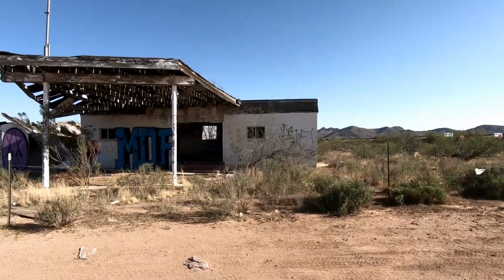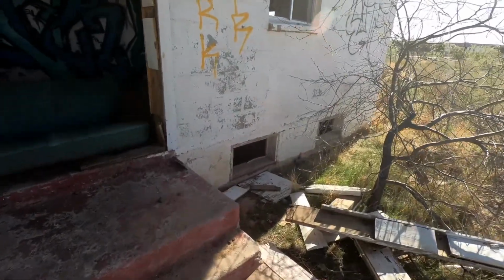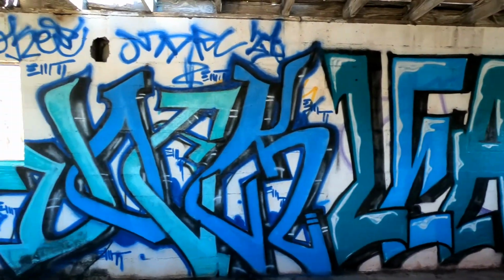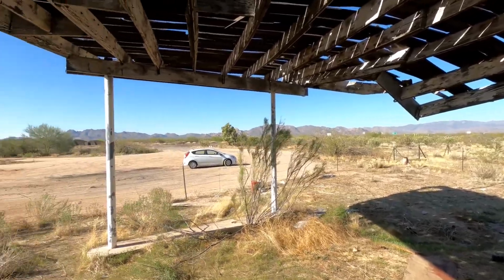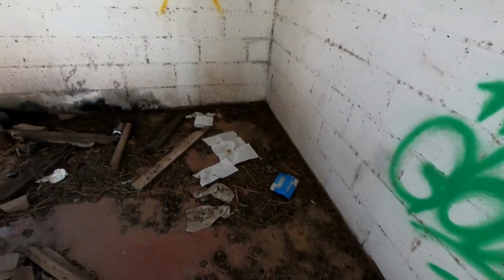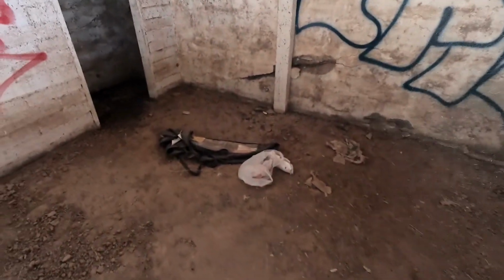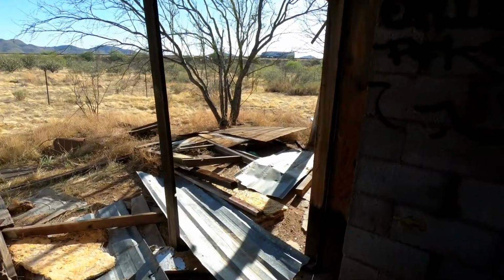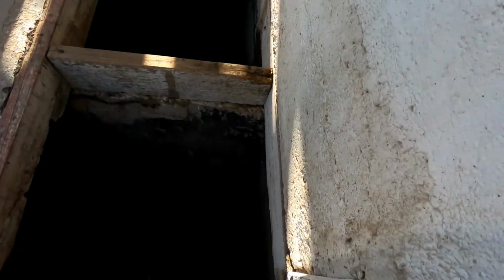CREEPY old Gas station found in the side of the highway near Congress, Arizona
Hey guys! in this video I'm going to do a walk through of a deserted gas station I found near the small town of Congress, Arizona.

Equipment Used:

DJI Mavic Mini w/ ND 4 filter

GoPro Hero 6 w/ ND4 filter

Song is called "Adventures" by A Himitsu